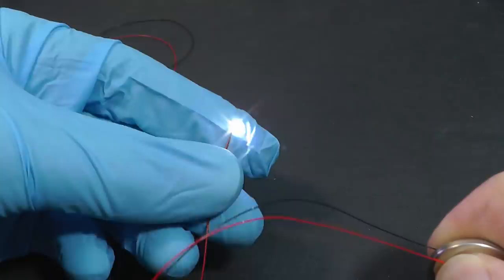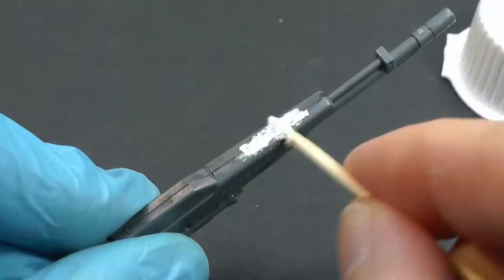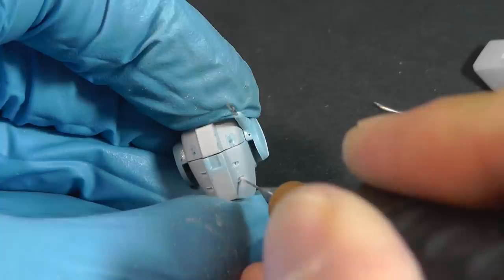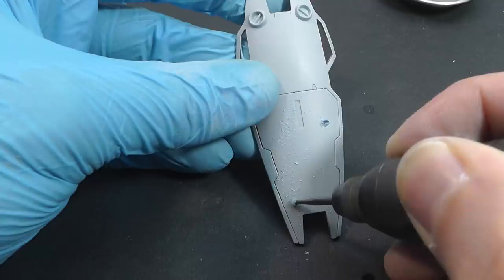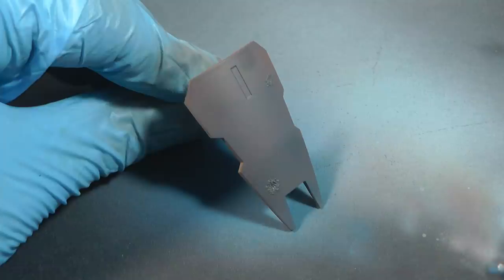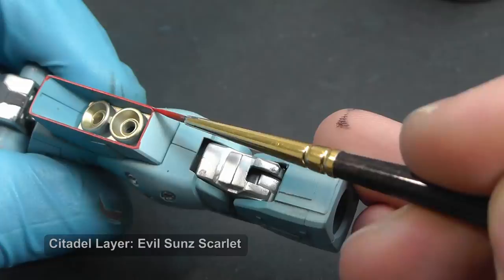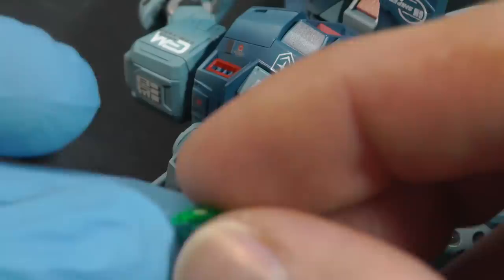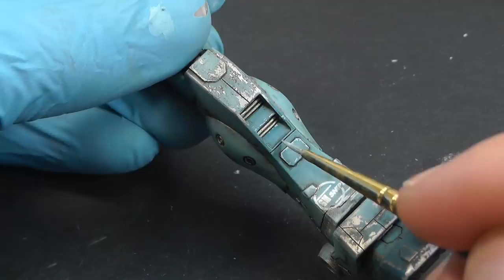RGM-79SP GM Sniper II - 1/144 Bandai - Gundam Model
David Damek

Tools and Kit - Patreons

10 percent discount - PLASMO10

News To Me 1 - Jon Bjork
Android Dreams - Enigmanic
Immortals Rise - Dream Cave
Platform 9 - Hector Posser
Stealth - Reynard Seidel
Riot In The Capitol 1 - Johannes Bornlöf
Ephemeral Joys of Youth - Hampus Naeselius
121211 - Enigmanic
Emperors Of Tomorrow 14 - Rannar Sillard